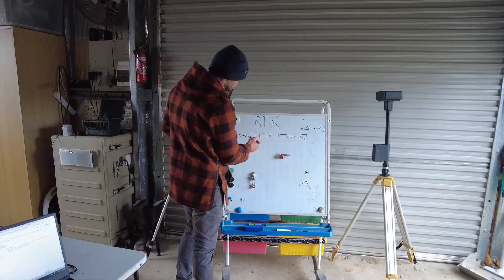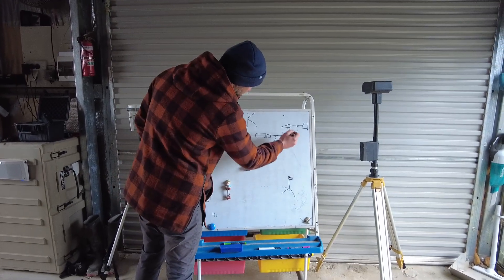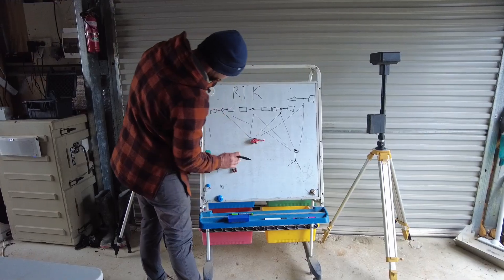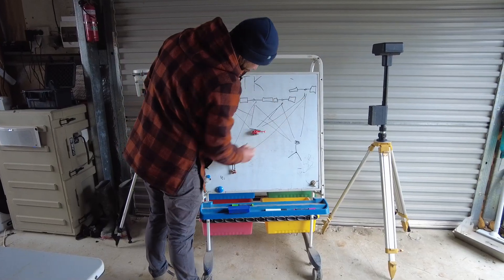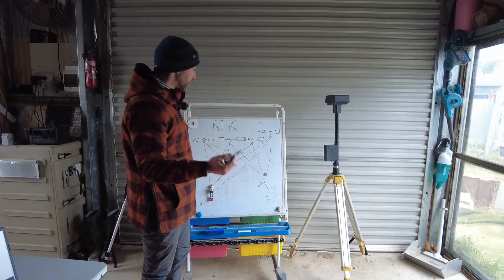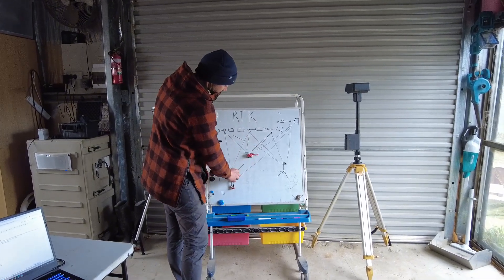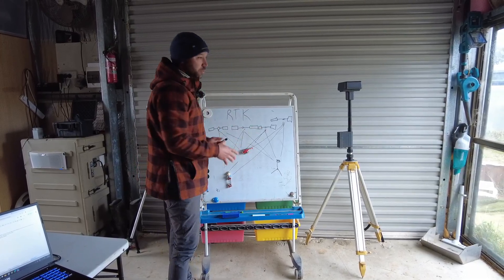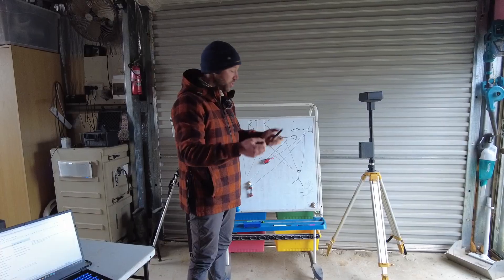DJI RTK Stations | D-RTK 2 vs D-RTK 3 | How to connect them with Agras Spray Drones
In this video, Oscar from DFH breaks down everything you need to know about DJI RTK stations and how they work with DJI Agras spray drones. From setup to accuracy in real-world spraying and mapping, this guide will help you decide whether RTK is essential for your drone operations.

In this video, we cover:
✔️ What RTK (Real-Time Kinematics) is and why it matters for agriculture.
✔️ How GPS drift impacts drone accuracy and how RTK fixes it.
✔️ Step-by-step setup of DJI D-RTK 3 base station with Agras drones.
✔️ Key differences between DJI D-RTK 2 vs D-RTK 3.
✔️ When to use RTK: fruit tree missions, weed spraying, precision mapping.
✔️ Pro tips for battery swaps, station placement, and firmware updates.

Timestamps:
0:00 – Intro
0:12 – What is RTK and how it works
1:06 – GPS drift vs RTK correction
2:20 – RTK with DJI Agras drones for agriculture
2:50 – Why RTK matters in fruit tree spraying & precision missions
6:37 – D-RTK 2 vs D-RTK 3 explained
7:46 – Setup: linking RTK3 with drone and RC
8:31 – Firmware updates with DJI Assistant 2
11:30 – Operational tips: range, placement, and accuracy
13:50 – Battery swaps and retention tips